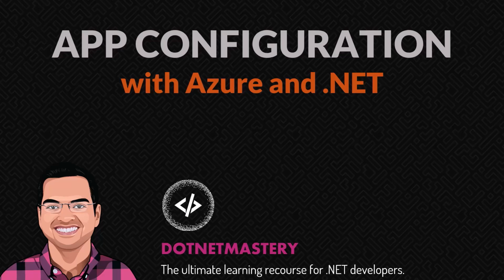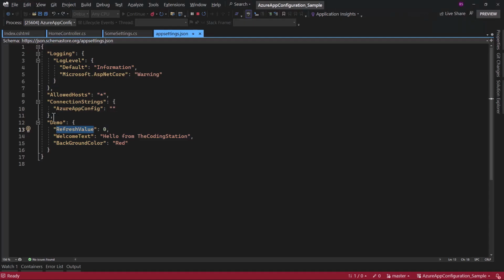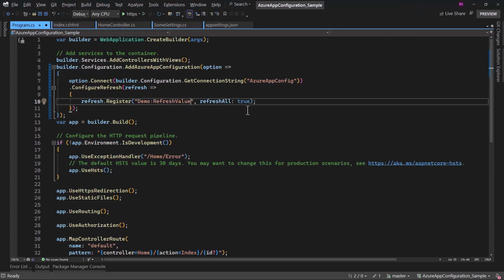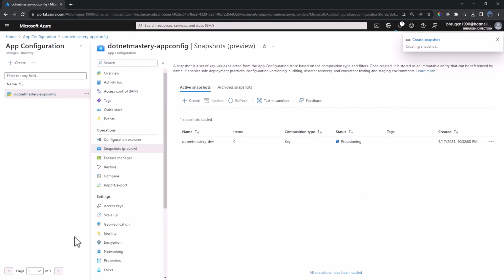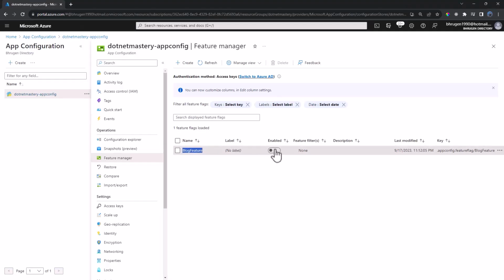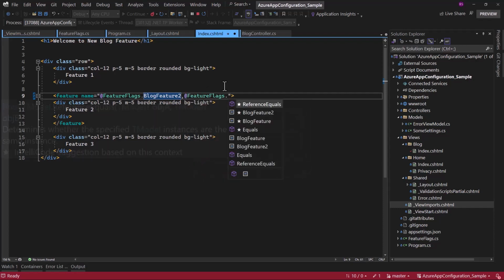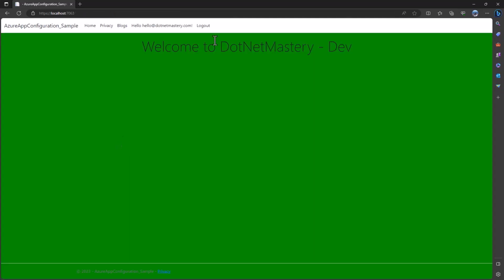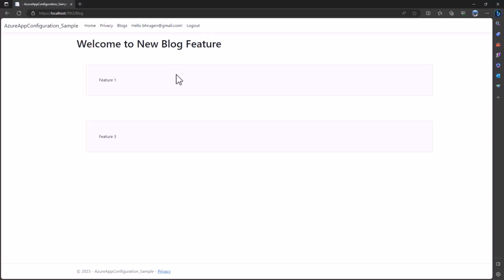App Configuration in Azure and .NET 8 - [Feature Flags, Application Settings]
Azure fundamentals plays a critical role for any .NET Developer and App Configuration is one of those critical service.

We will explore how to set application settings in AppConfiguration and then see what feature flags are and how they can be a blessing!